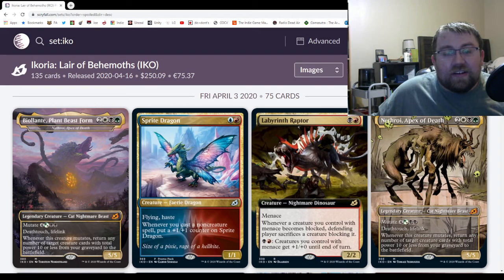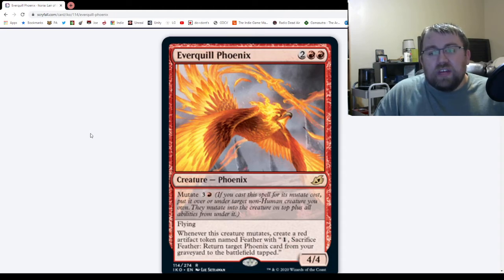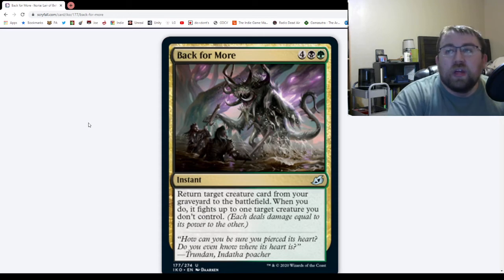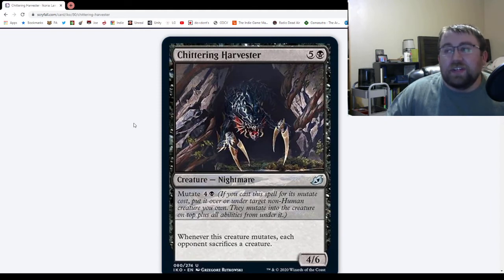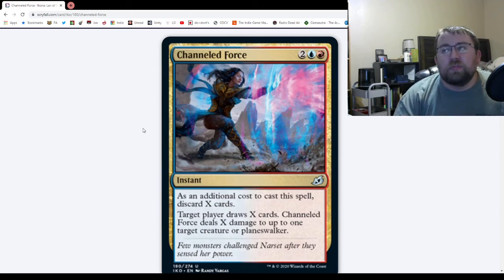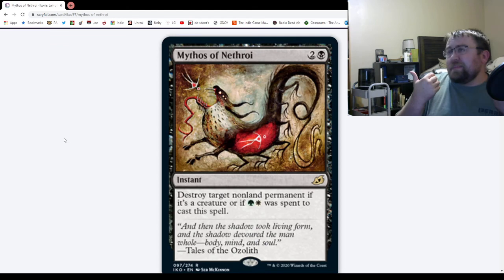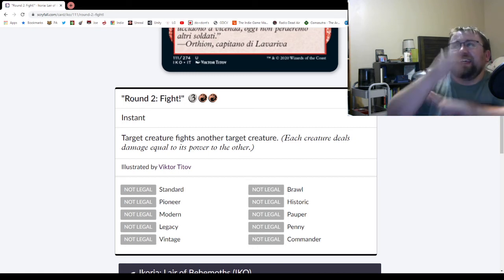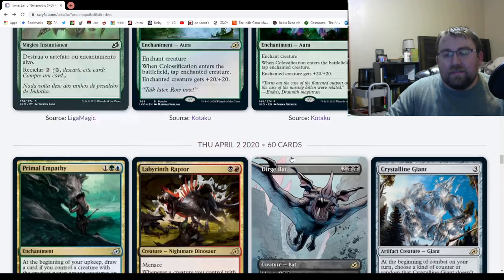Top Deck Thoughts: Ikoria Spoilers Day 2 (Twitch Live Stream)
Today, I talk about cards that got spoiled day two for the new MTG set. Lets give my 2 cents.